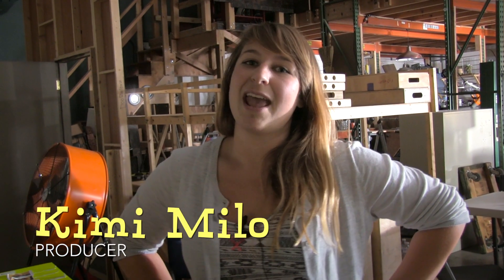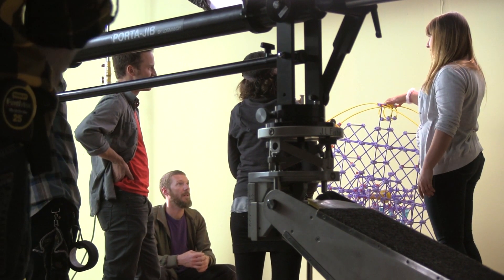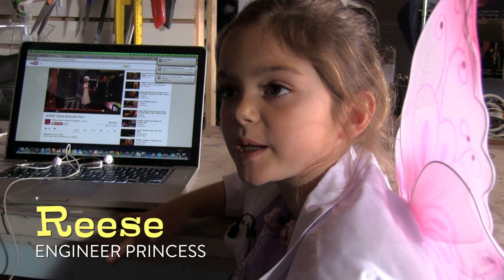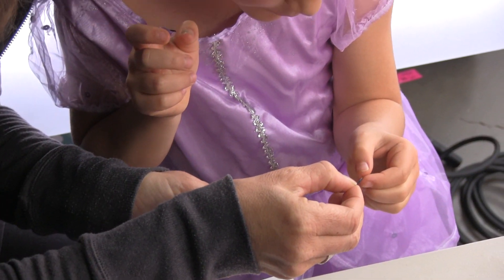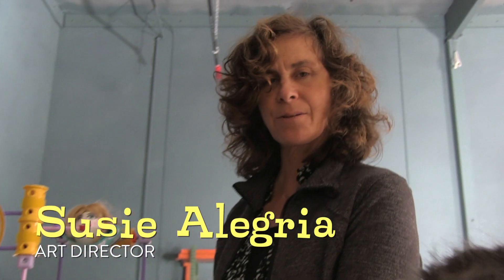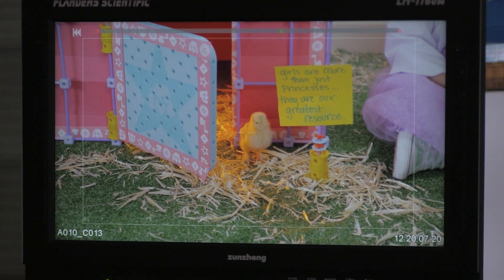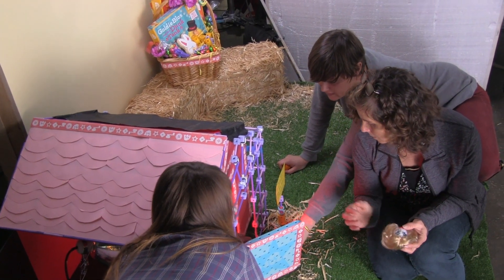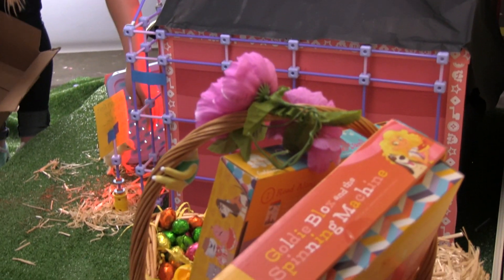GoldieBlox Easter PSA - Behind The Scenes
-- Check out our extended bibliography to learn more stats and get the toys.

This Easter, we wanted to highlight some of the reasons more choices for girls are so important. Why stay on a conveyor belt when you can build your own Ferris wheel, after all?

We're GoldieBlox, a toy company out to show the world that girls deserve more choices than dolls and princesses. We believe that femininity is strong and girls will build the future — literally.

Our founder, Debbie Sterling, is a Stanford engineer who decided that girls need more choices than the pink aisle has to offer. She developed GoldieBlox, an interactive book series + construction set starring Goldie, the kid inventor who loves to build.

Directed and Edited by Steve Flavin